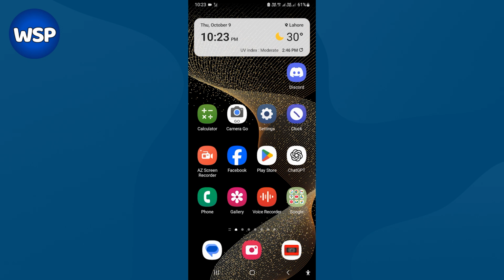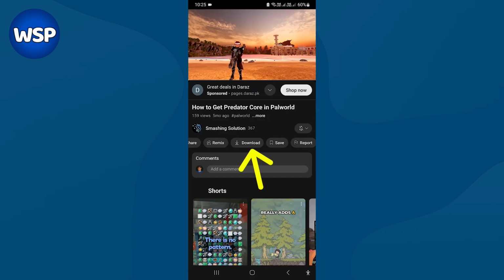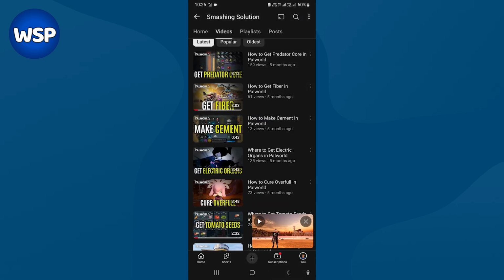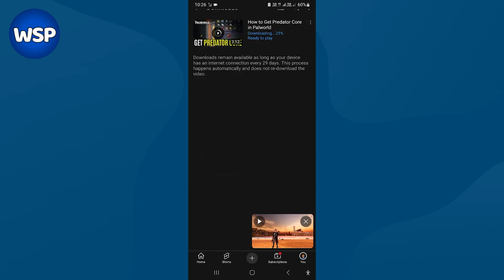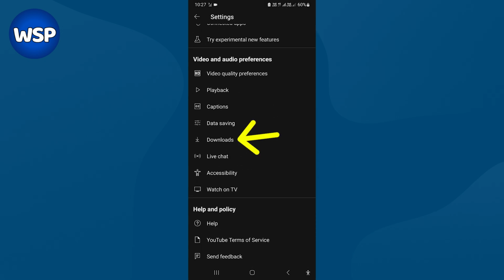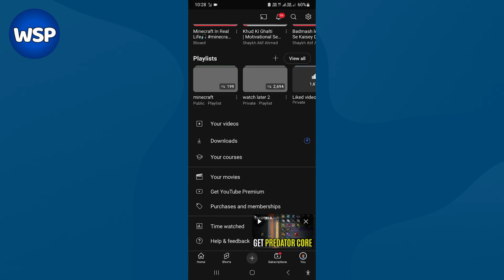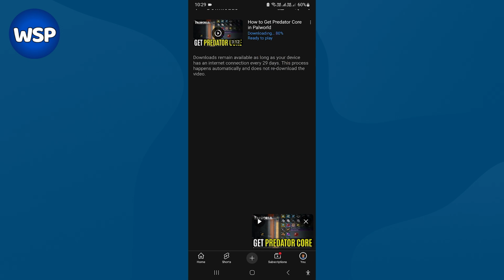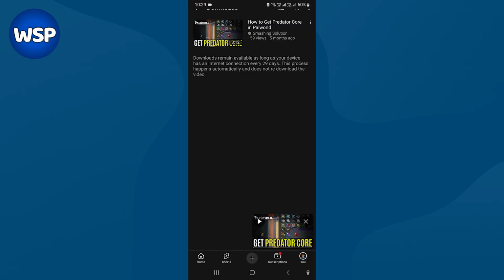Fix YouTube Download Failed Error | YouTube Video Download Problem [Full Guide]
Learn how can you solve 'YouTube download failed' issue in this step by step detailed guide. If you download a video from YouTube and it starts downloading but then gets stuck, this video shows how to fix that.